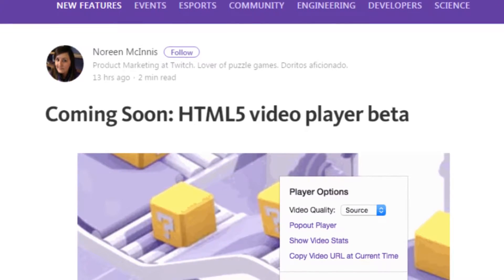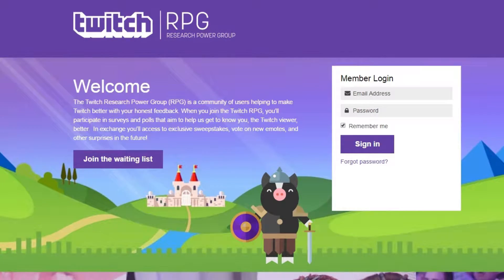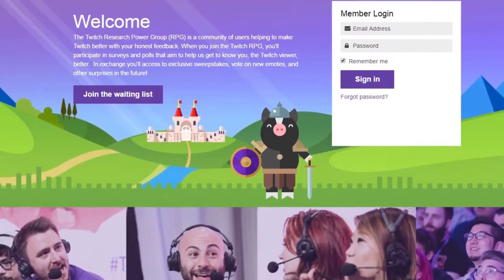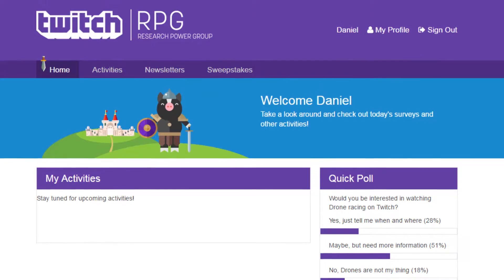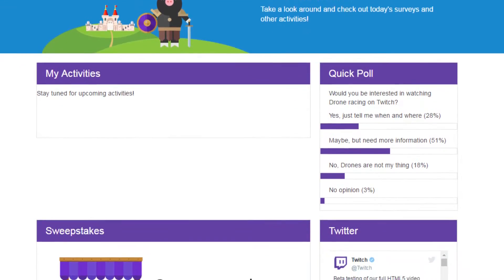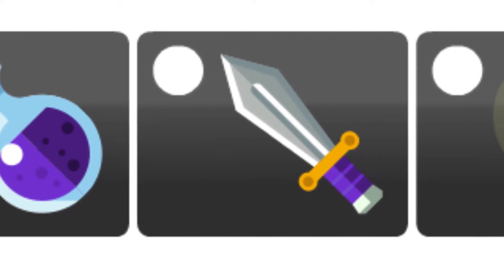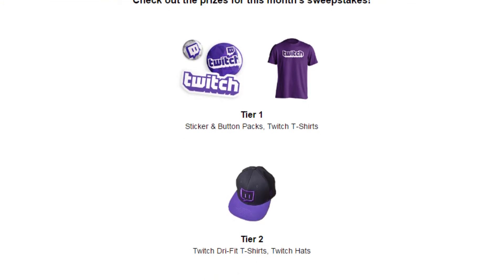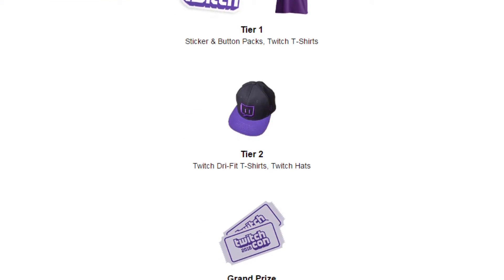HTML5 Inbound & Twitch RPG - Twitch Thoughts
Twitch is finally bringing us the long awaited HTML5 video player and allowing community feedback through Twitch RPG. Heres the news in a quicky.